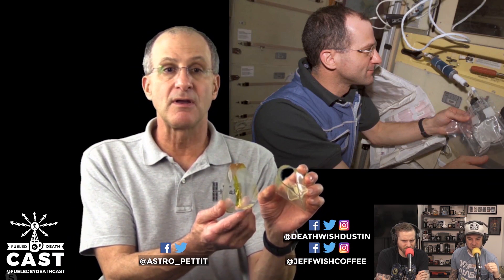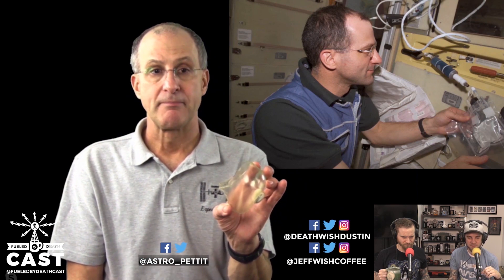Astronaut Donald Pettit on the evolution of the Zero G Coffee Cup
On this clip from Episode 106 of Fueled By Death Cast, NASA astronaut Don Pettit talks about the evolution of his invention, the zero-g coffee cup. He initially created the coffee cup from materials he found on the International Space Station and it has since taken on new and more dynamic forms.

Hear the whole interview with Don Pettit along with transcript